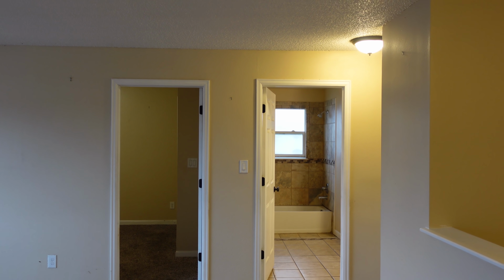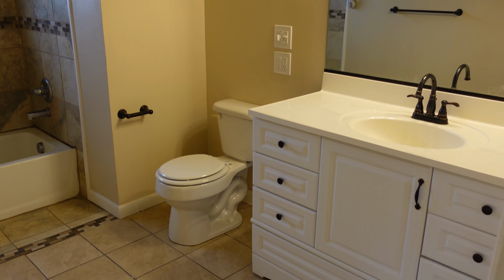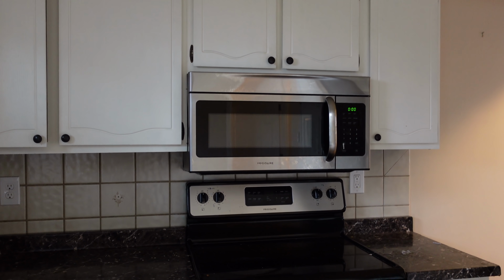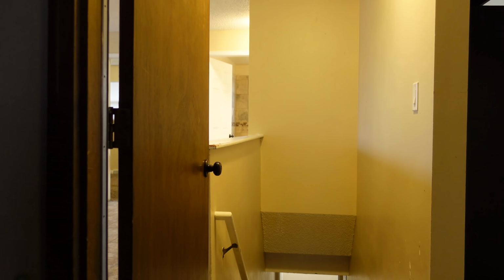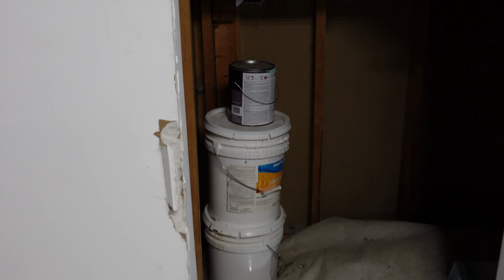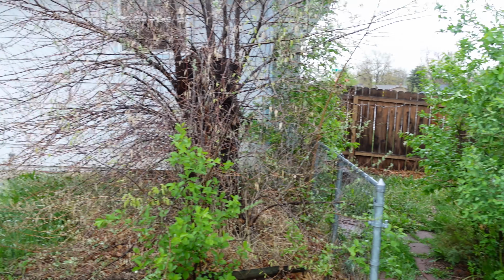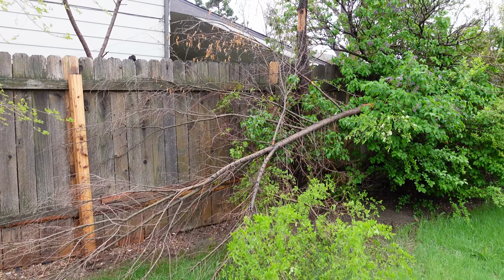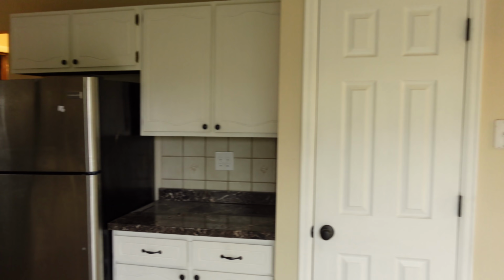First Look at Rental #12 After 6 Years! Did the Tenants Trash it?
I bought this rental in 2015 as a foreclosure for $127,000. It was a great deal then but it needed some work. We fixed it up and rented it for $1,600! At the time in 2015, I thought this place was worth about $200,000 after we fixed it up. I just checked and it was the same tenant since 2015!

Now the property is worth around $370,000. It is hard to value properties right now because you price them about as high as you possibly think you can and then you get multiple offers over list price!

I decided to sell this rental because the cash flow is pretty minimal compared to the equity we have in the property. I can sell the property, take the equity and buy more rentals that have better cash flow. What I have been doing lately is buying commercial rentals that cash flow much better than residential rentals. Every time I buy a new property I get awesome deals as I did on this property when I bought it in 2015. So it is more advantageous to keep my money moving into new and better projects than just hold equity forever.

There is also some possibility of cap gains and other taxes increasing significantly soon. I think it is better to take some gains out now than to wait in the future when taxes may be much higher. I have done 1031 exchanges in the past but they are a pain and I am very limited by them.

To get the free book showing how Mark Ferguson has made more than $3 million from rental properties alone

You will also get direct links to some of my most important content, notices for new articles on Investfourmore.com, and special offers.
To see more free content on a daily basis check out the InvestFourMore Instagram
The best way to get in contact with me is through the Insider. I answer any question asked there. As an Insider, you also get access to exclusive podcasts, newsletters, and advanced real estate calculators
The Complete Blueprint – Rental Properties, Flipping, Ect. – Direct Access to Mark
Mark Ferguson’s purpose is to help as many people as he can become financially free through real estate.
Mark has been a real estate investor and real estate agent since 2001, after graduating from the University of Colorado. Mark has flipped over 200 houses and routinely flips 15 to 25 houses a year. Mark owns 190,000 square feet of rentals and is the managing broker and owner of Blue Steel Real Estate. Mark has also written 9 books that you can find on Amazon
Mark started InvestFourMore in March of 2013 to discuss his rental property investing techniques. Mark expanded InvestFourMore to talk about his flipping business and real estate agent business. InvestFourMore now has 300,000 views a month and is one of the top real estate blogs.